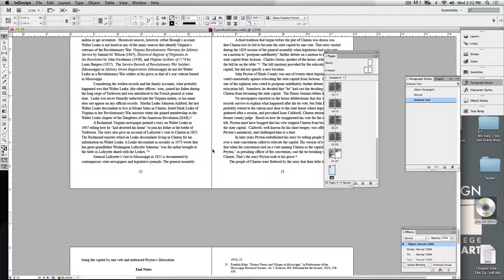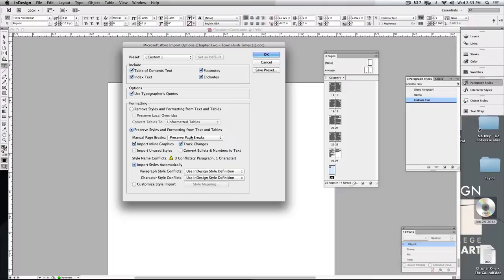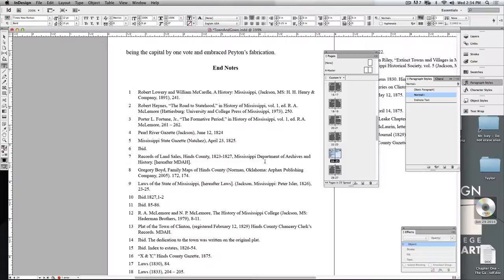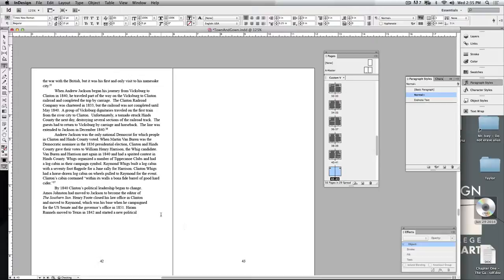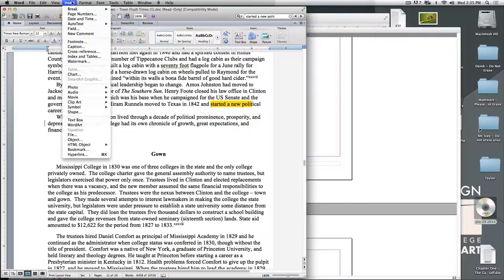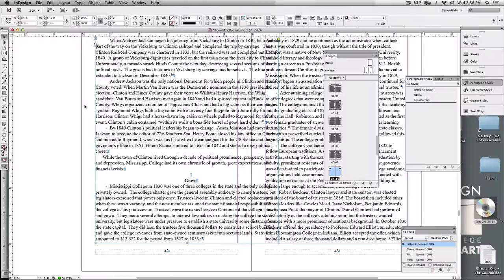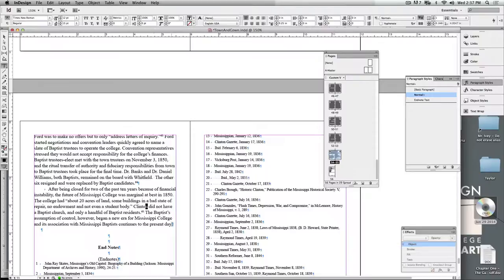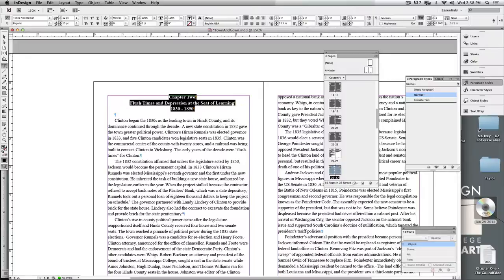How I set up a book - part 2